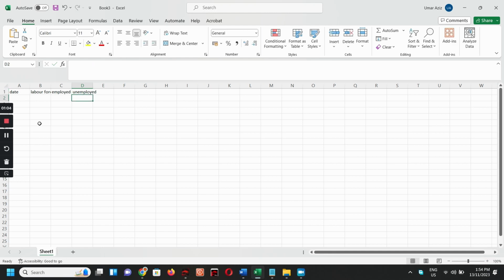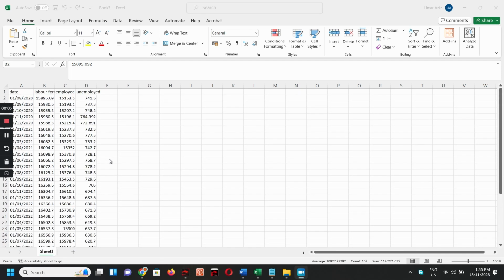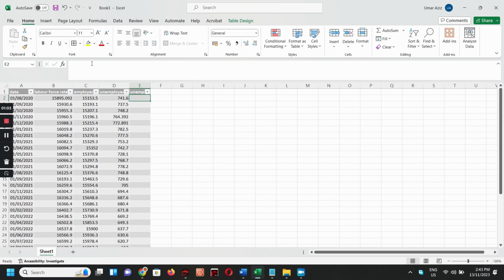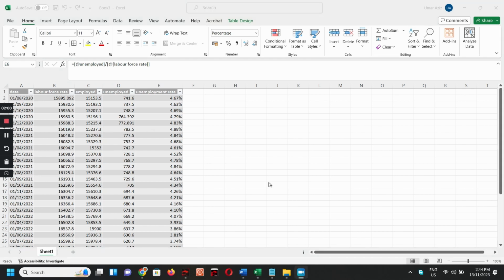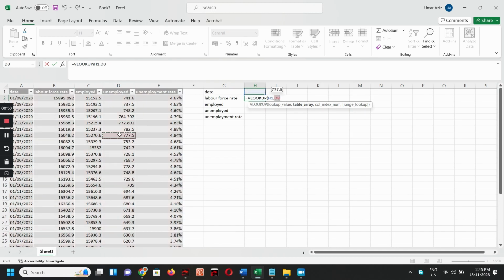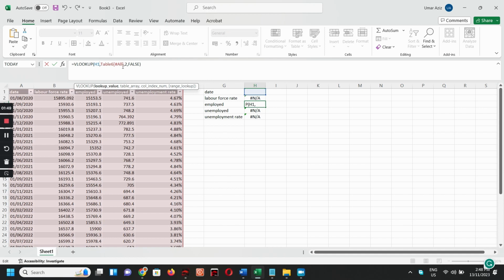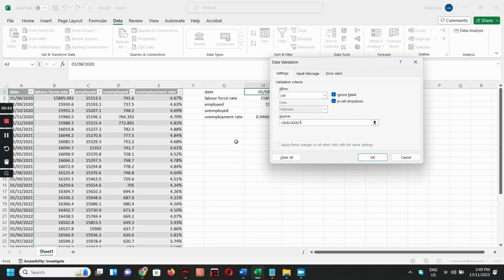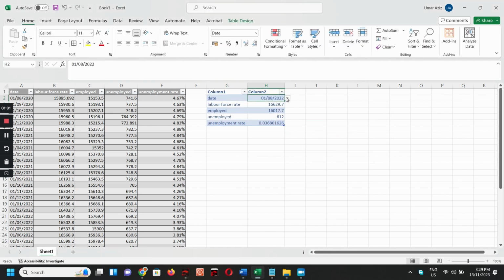Excel - Vlookup with a Drop Down Menu and Data Validation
In this video, I will be teaching how to use vlookup function with drop-down list and data validation.